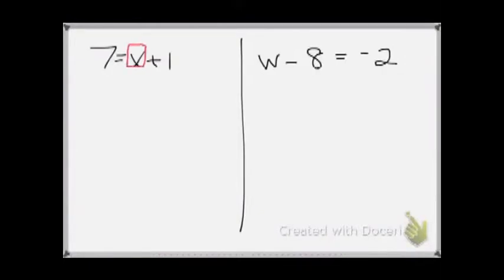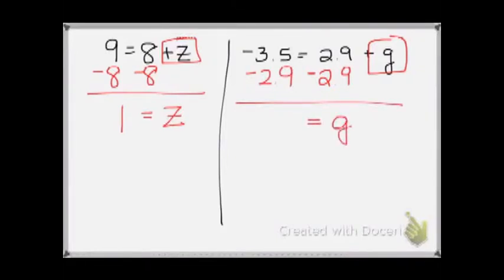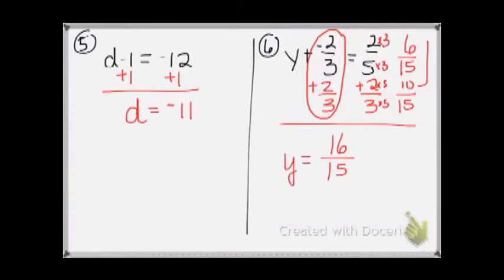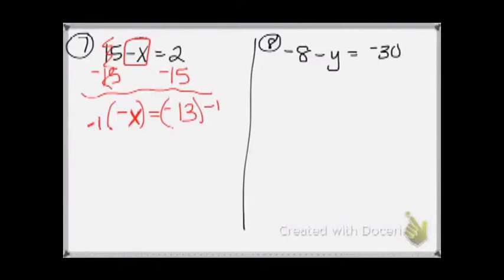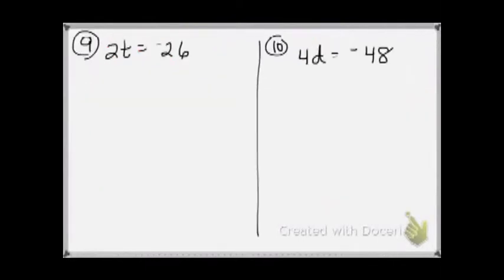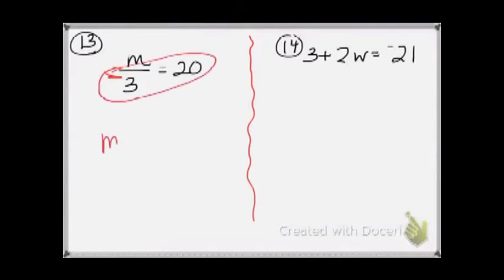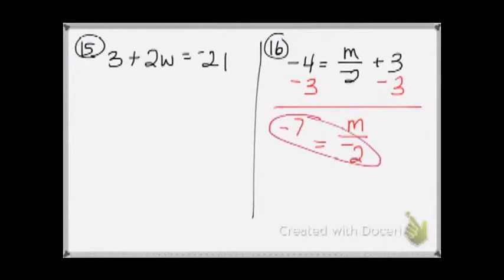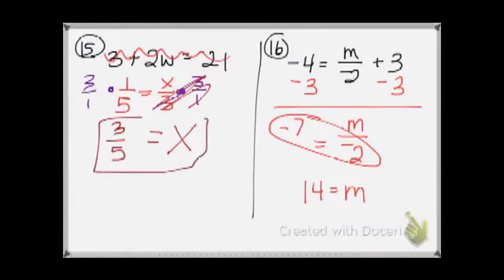Practice test for 3.1-3.5